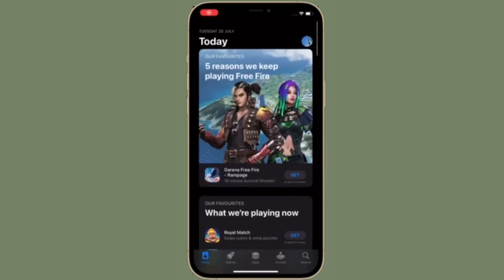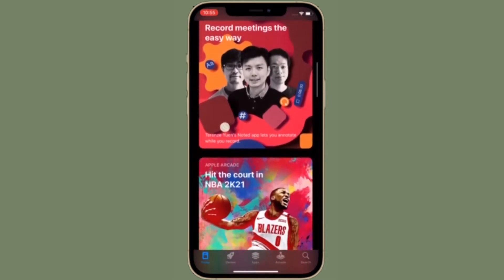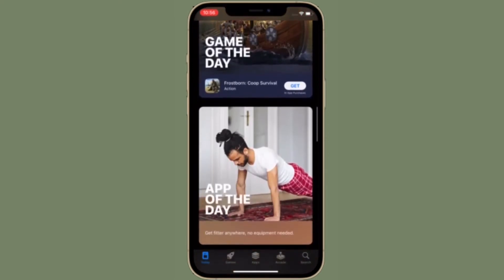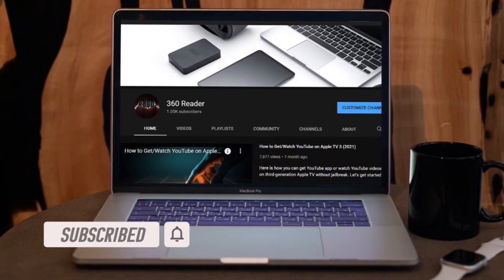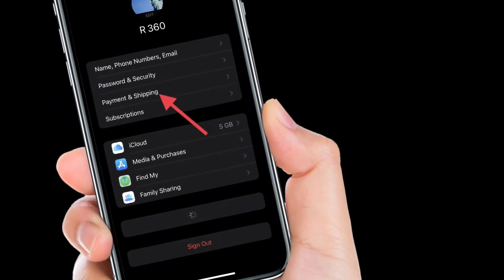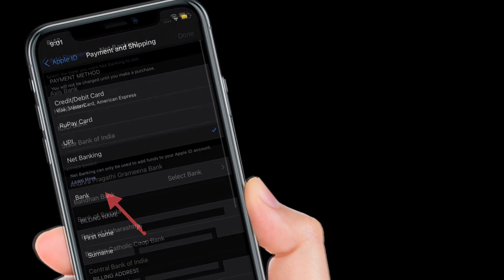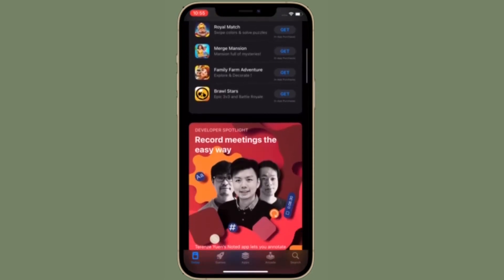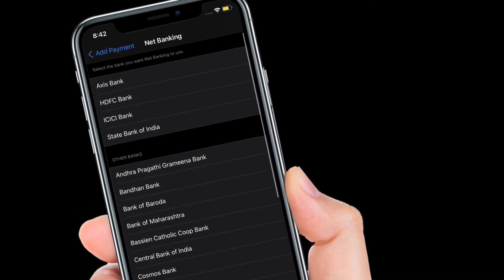How to Set Net Banking As Payment Method on iPhone and iPad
Do you wish to choose net banking as a payment method on iOS and iPadOS? Watch this video to learn how to set net banking as a payment method on iPhone and iPad.